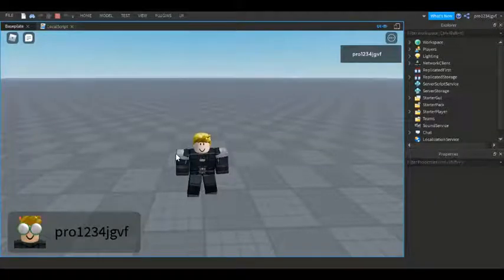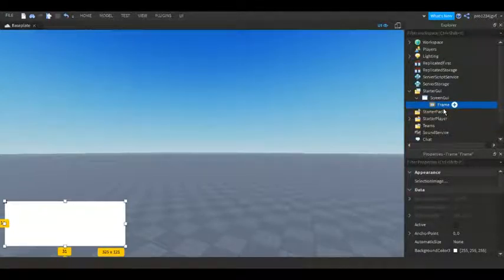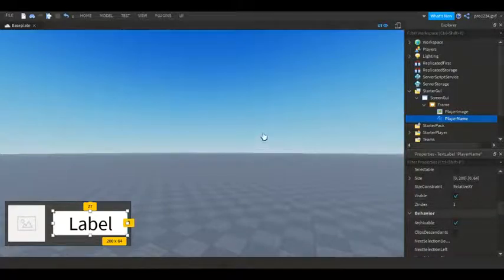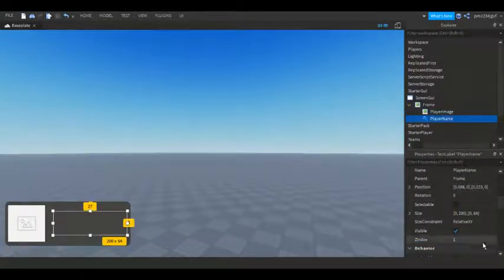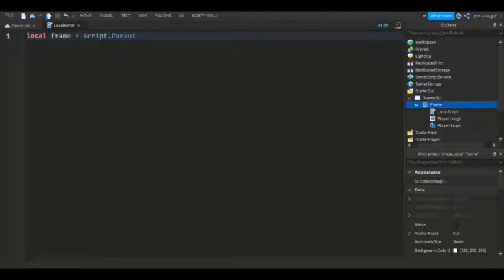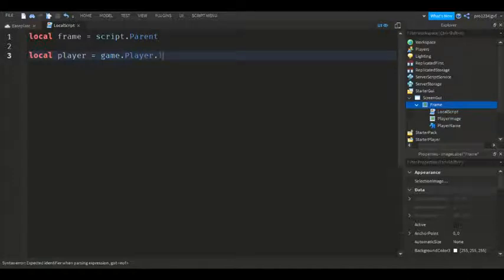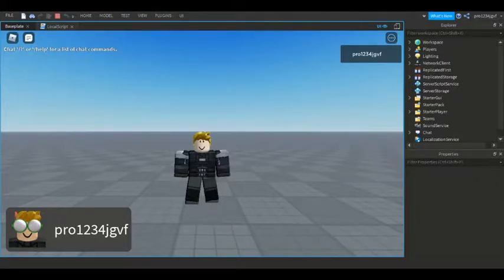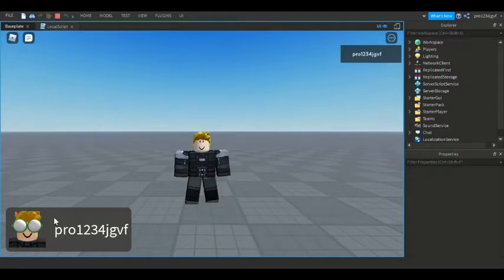Roblox studio How to make a custom ID card for players in your game.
Intro fo the id card gui: (0:00)
Main Intro: (0:37)
How to make the gui: (0:43)
Scripting/Coding the gui: (6:42)
Testing the script/code: (16:05)
Outro: (18:02)